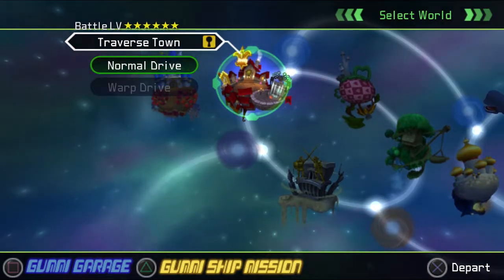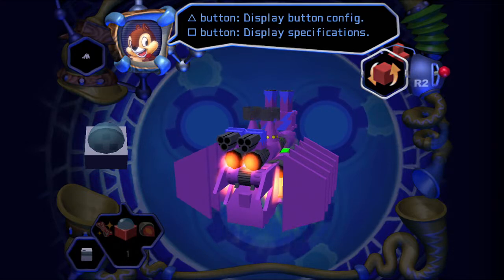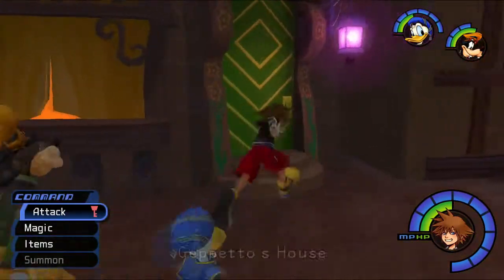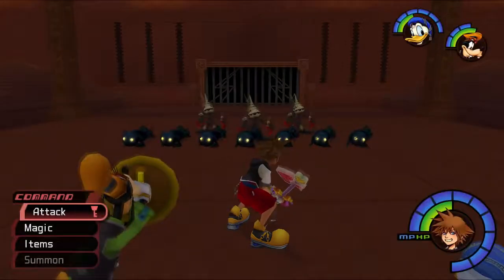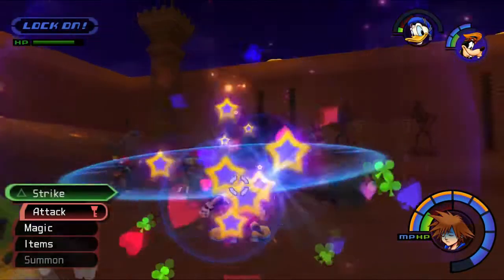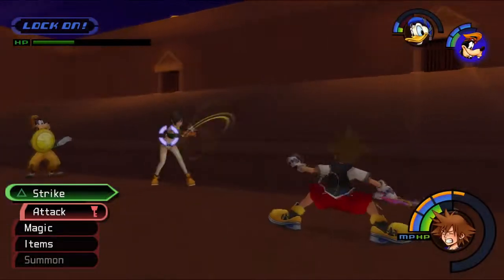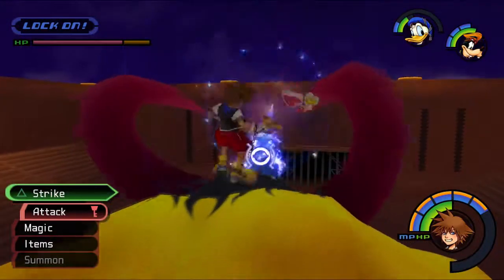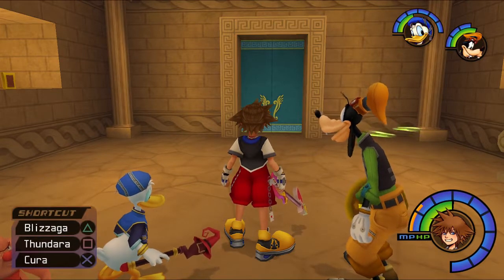Kingdom Hearts Final Mix HD Episode 52 - Hades Cup Part 1 (49th - 39th Seed) | Level 1 Proud Mode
We locked Hollow Bastion's keyhole and now we are going back to the games to start the Hades Cup!